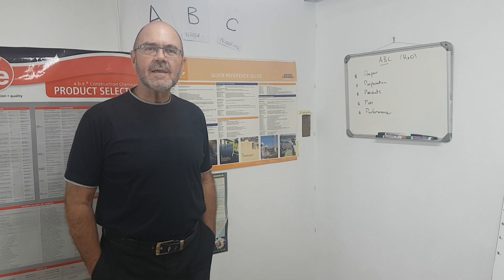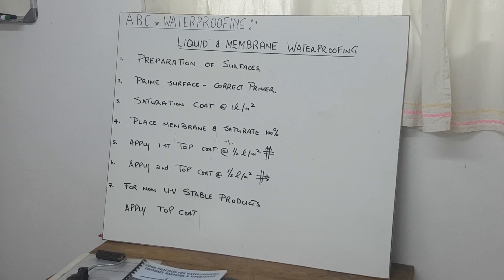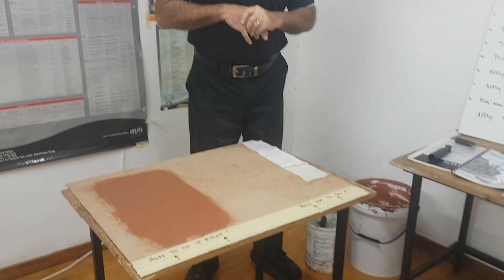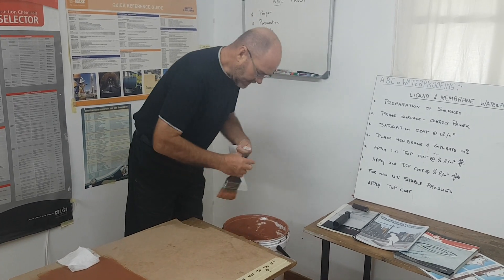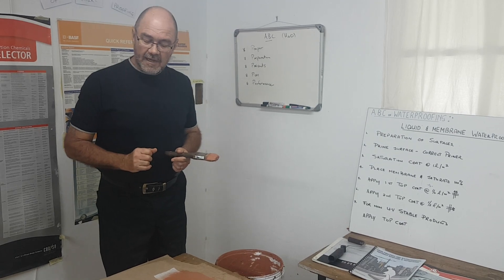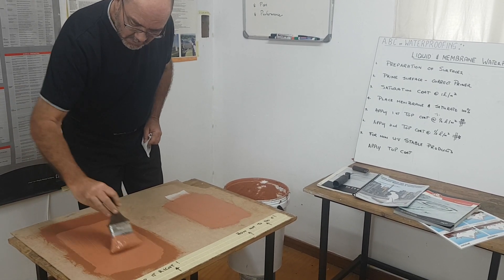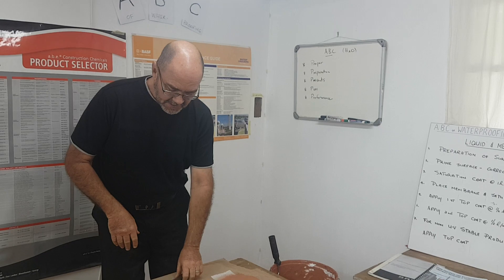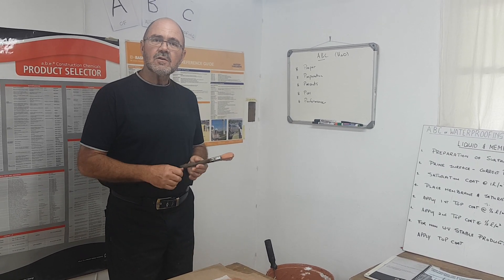Waterproofing Liquid Membranes ABC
Installation of Liquid Membrane Waterproofing. Ideal as a counter flashing system in combination with other waterproofing systems such as Torch on waterproofing. Also used on tiled roofs and parapet walls. This is not paint only, the membrane acts as reinforcement and it is crucial to fully saturate the membrane from the bottom and later on top in order for the system to work. The installation of a triangular cement based fillet before the installation of the Liquid Membrane Waterproofing is crucial.